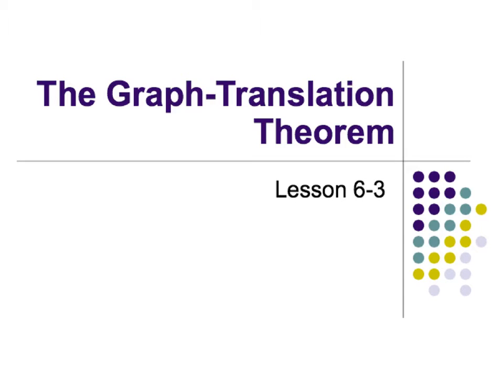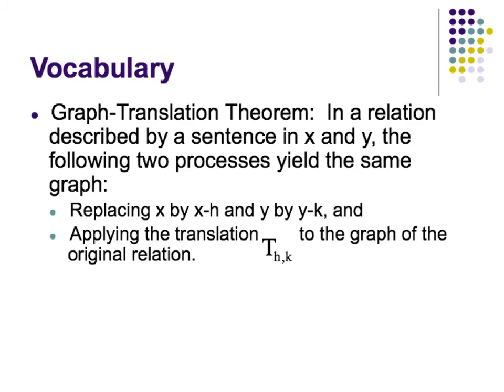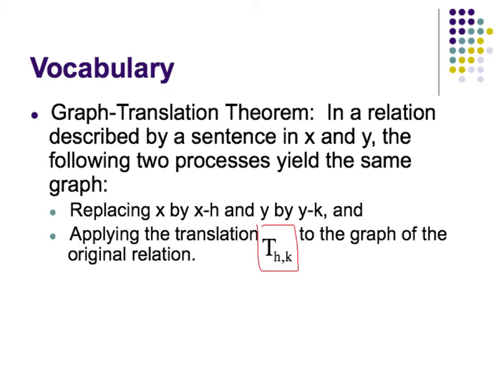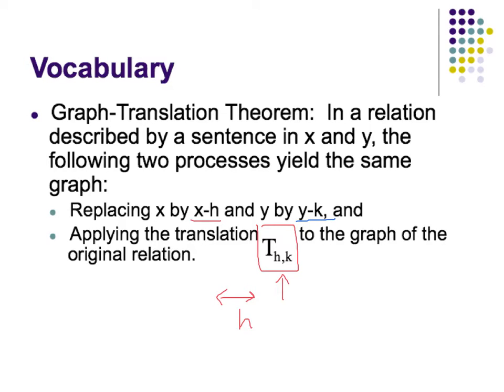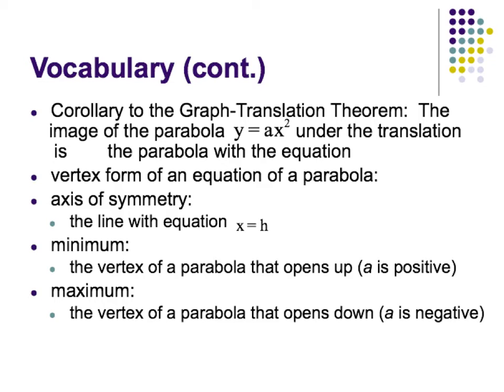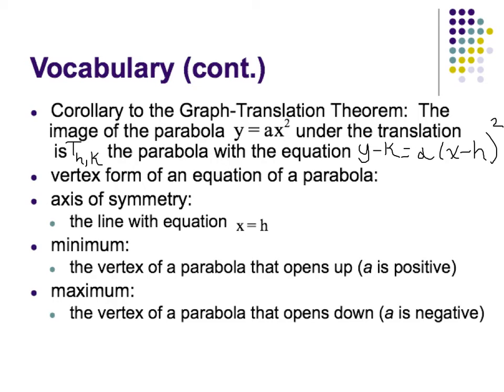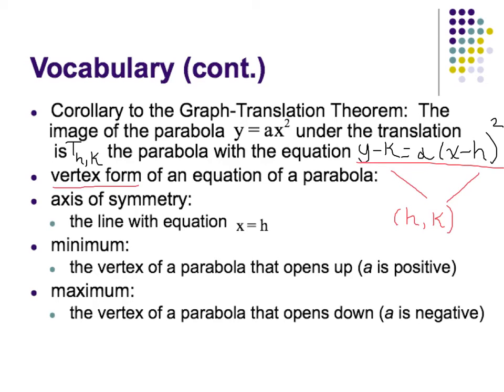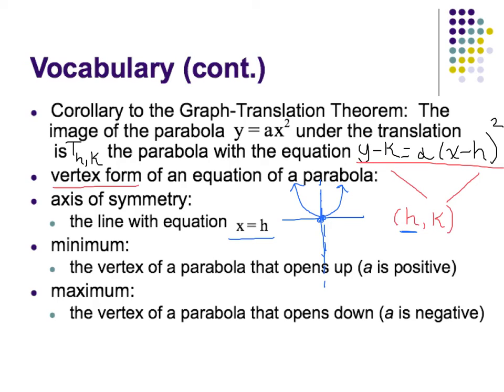Made with Explain Everything